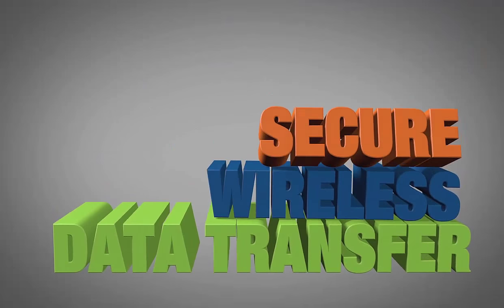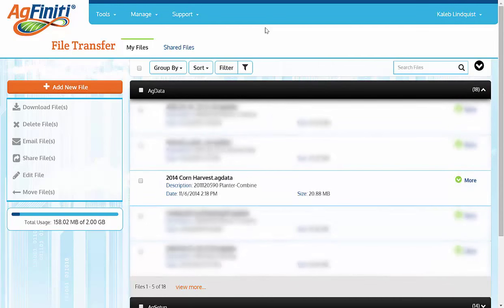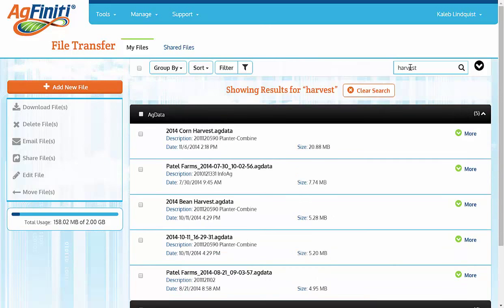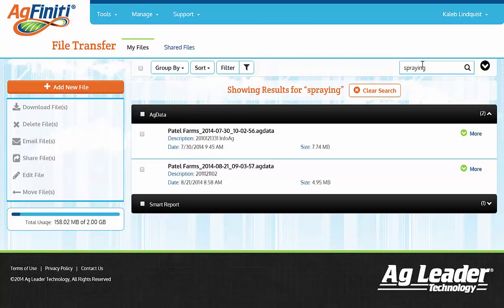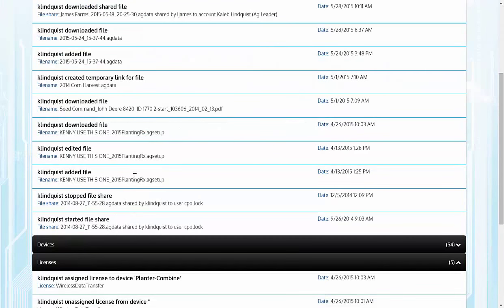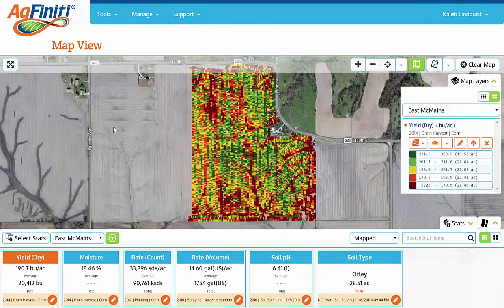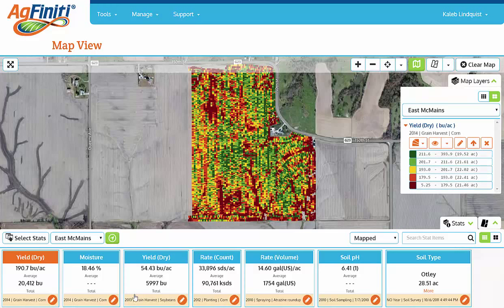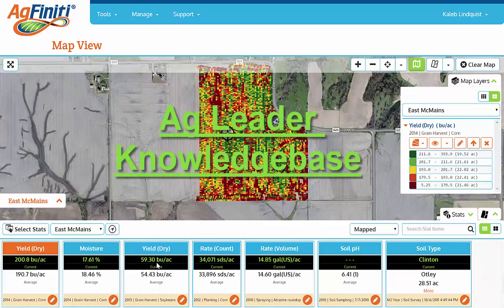3 Things You Didn't Know About AgFiniti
Learn how you can increase your operation's productivity and efficiency with Ag Leader's AgFiniti platform! For access to quick reference guides, visit: dealer.agleader.com